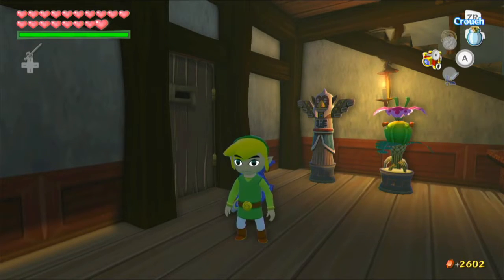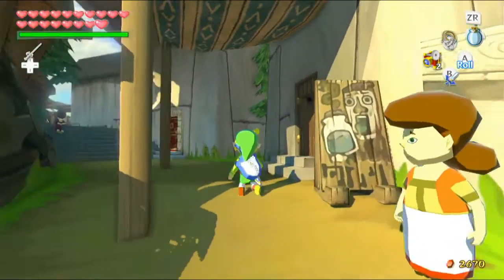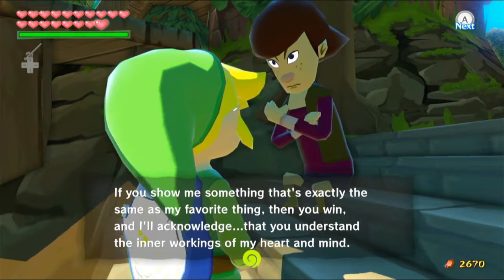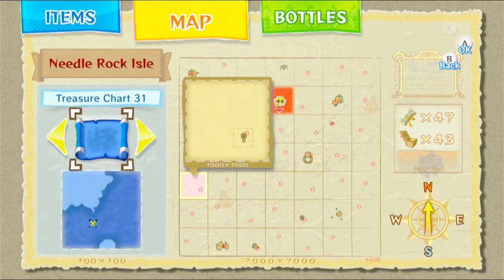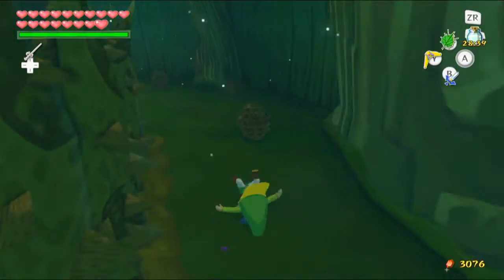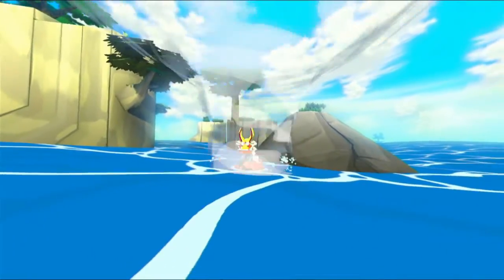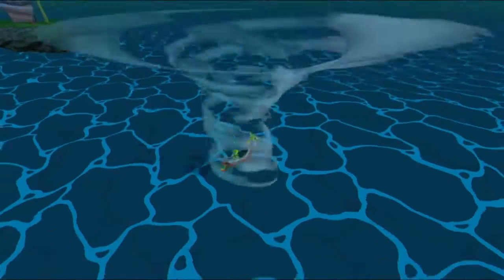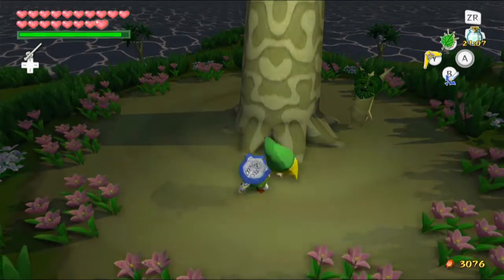The Legend Of Zelda The Wind Waker HD Episode 40 Withered Trees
Sailing and Watering Trees.
Time limits are easy to overthink.